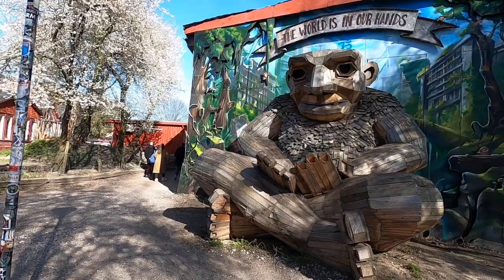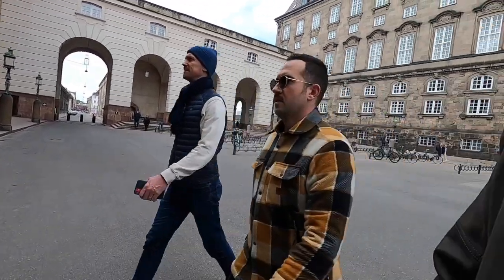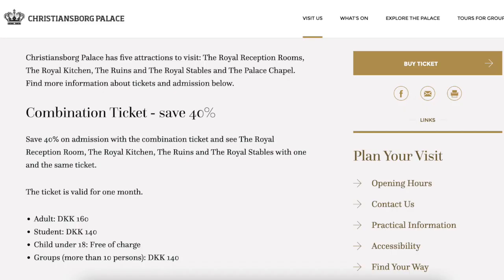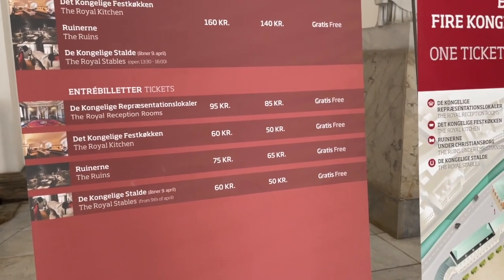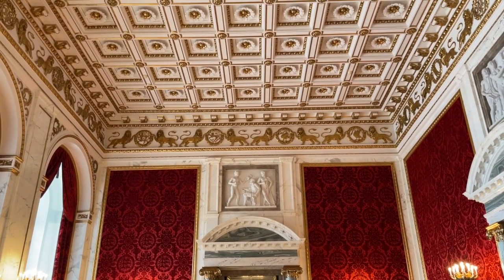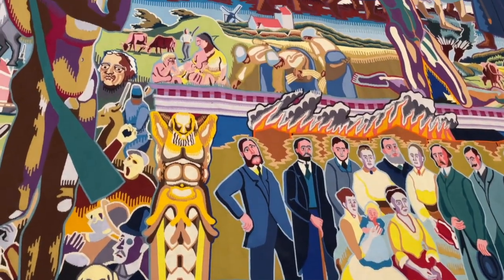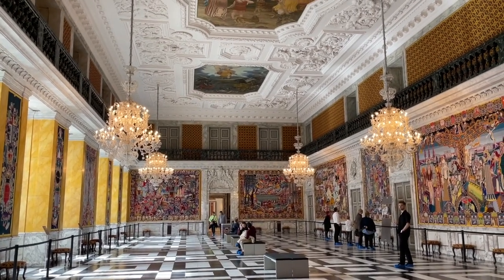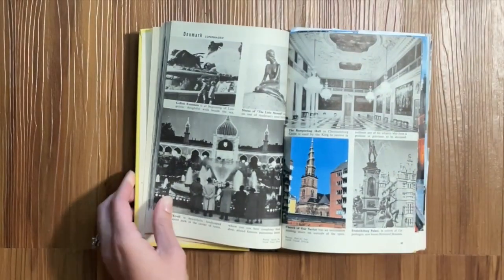Ep 35: Christiansborg Palace, Copenhagen [Retaking historic photos of Marble Bridge + Tapestries]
Hello everyone we are Will and Alex and today we’re in Copenhagen recreating photos from our Around the World in 2,000 Pictures book.  This video will focus on two pictures we needed to retake at the Christiansborg Palace. We'll tell you which tickets to buy and share some more info about the tapestries!